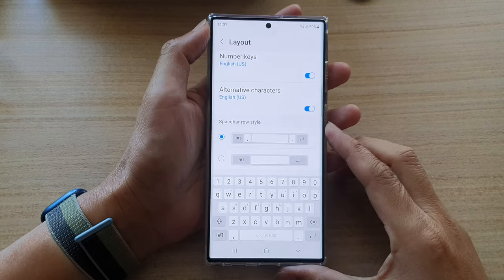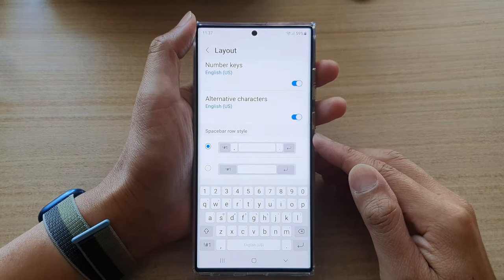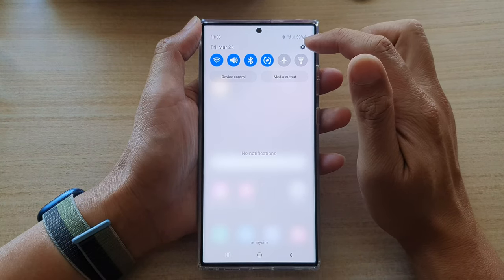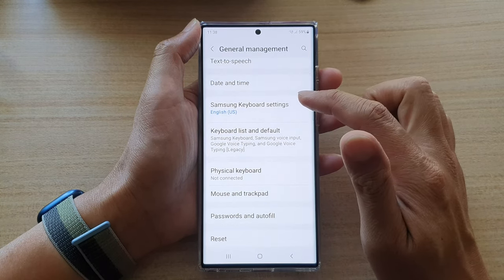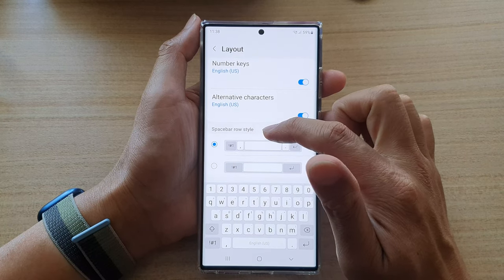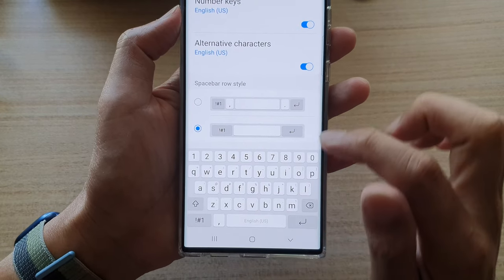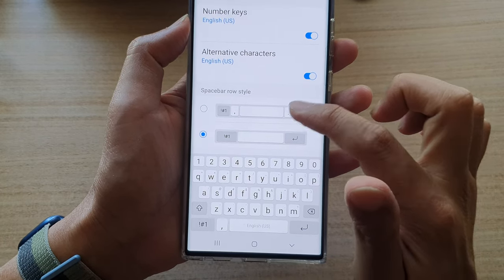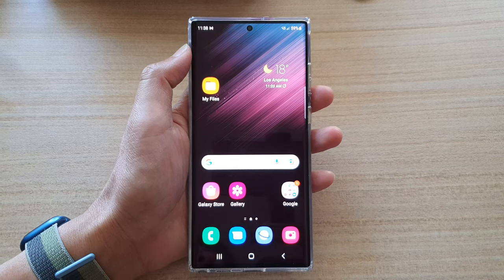Galaxy S22/S22+/Ultra: How to Change Keyboard Space Bar Row Style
Learn how you can change keyboard space bar row style on the Samsung Galaxy S22 / S22+ / S22 Ultra.